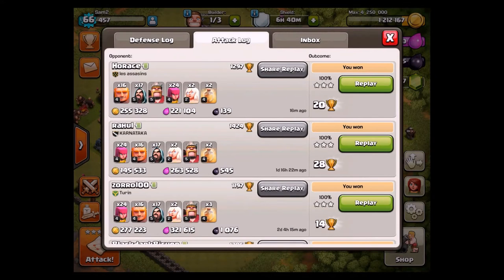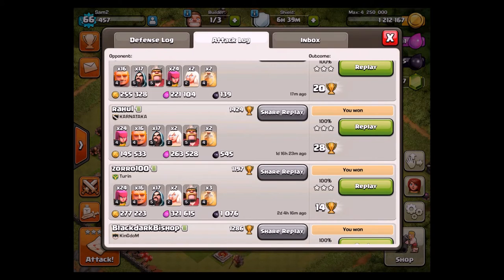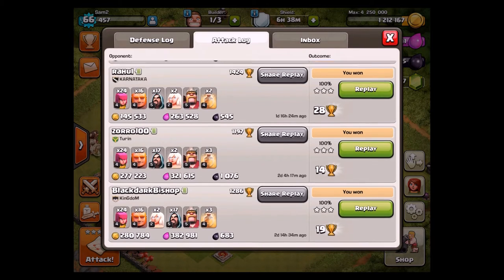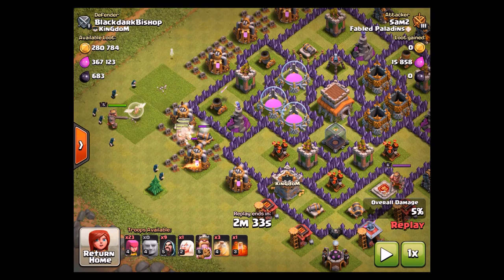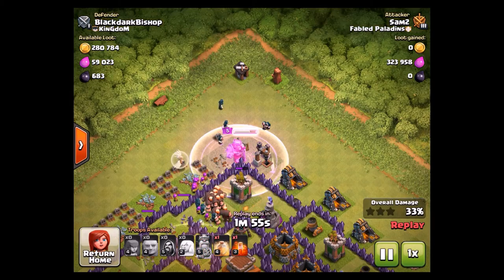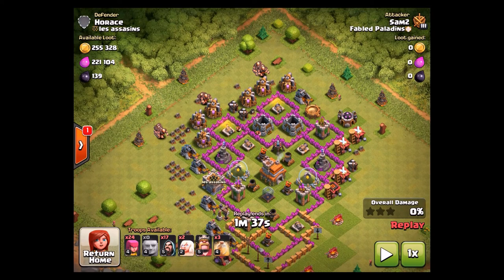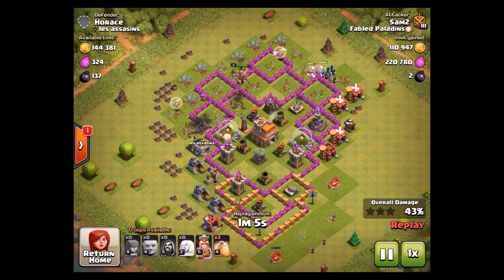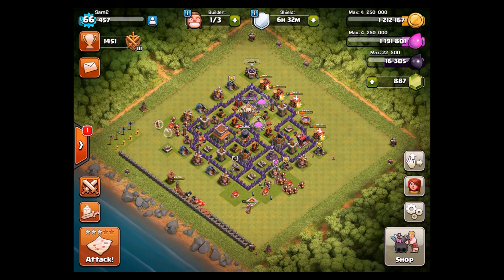EASY TH 8 FARMING STRATEGY :: CLASH OF CLANS :: GIANTS, ARCHERS, WIZARDS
Clash of Clans Gameplay! I hope you enjoyed this Clash of Clans video. I really enjoy making them and hopefully you enjoy watching!
Today, we check out a really great Town Hall 8 strategy used for farming. I have been using this a lot recently and am able to pick up large amounts of loot.